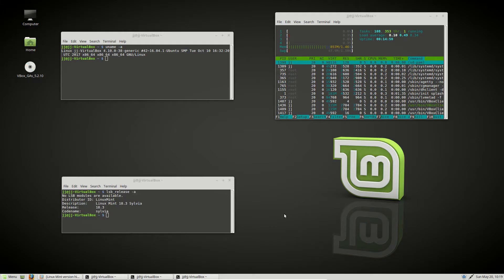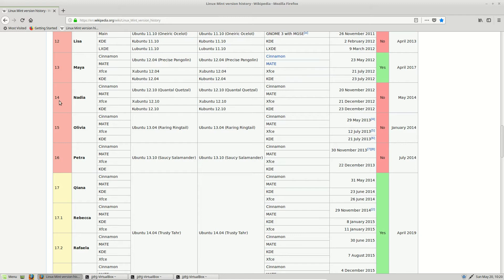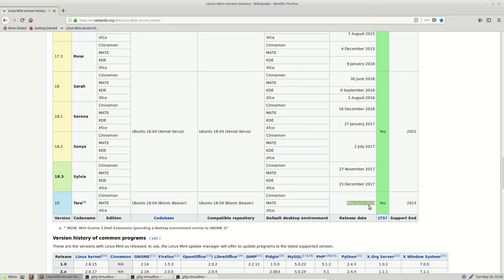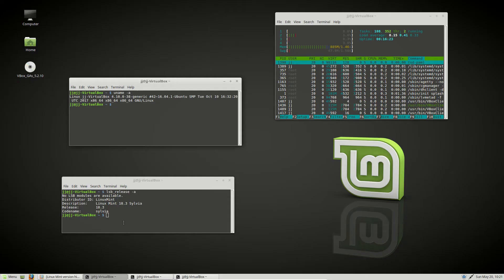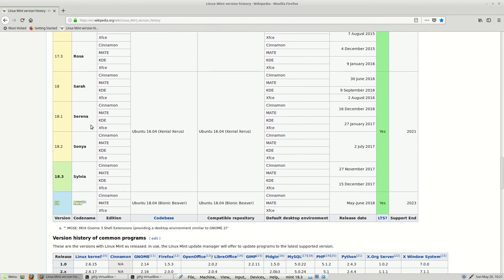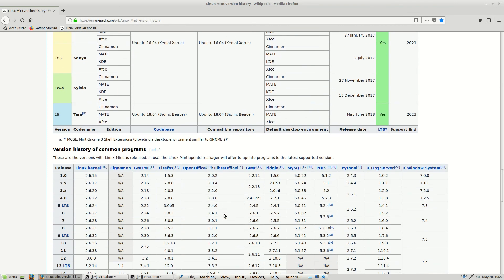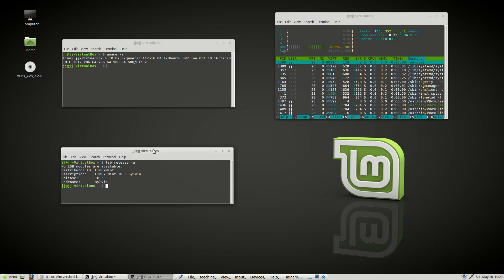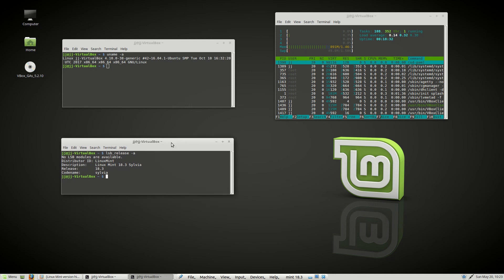Linux Mint 19: When & Why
The Whens - But just as importantly - they Whys!
Release Dates
Release Reasons
Release Updates, &
Release Work arounds.